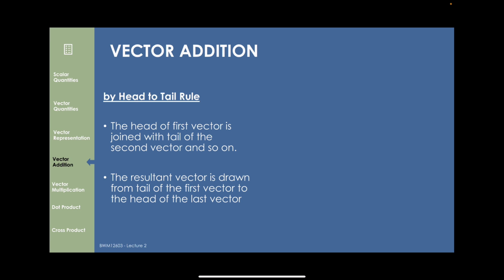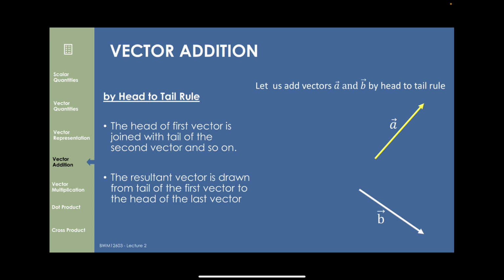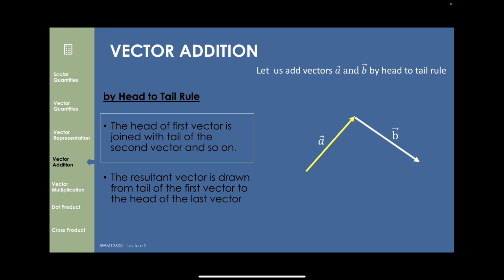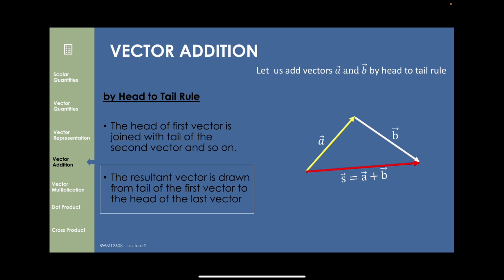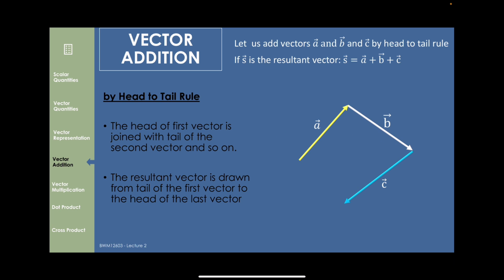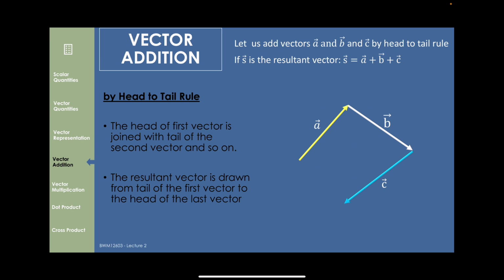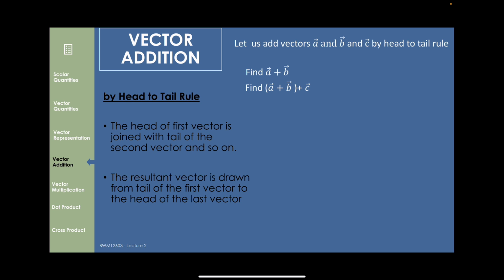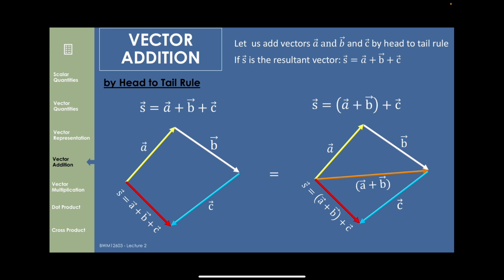2. Vector Addition - by Head-to-Tail Rule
Lecture 2 - BWM12603

FAST, UTHM